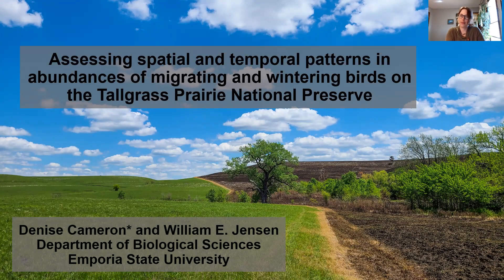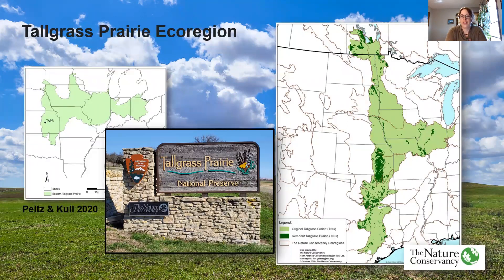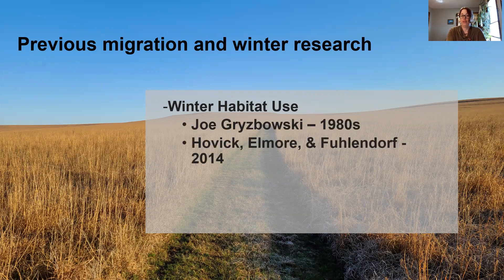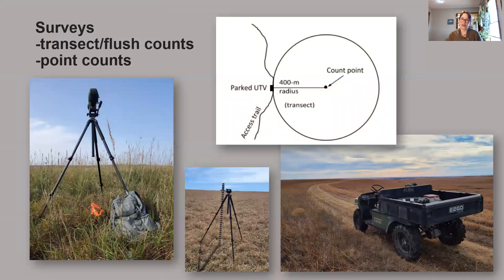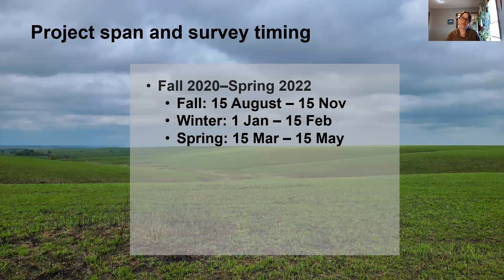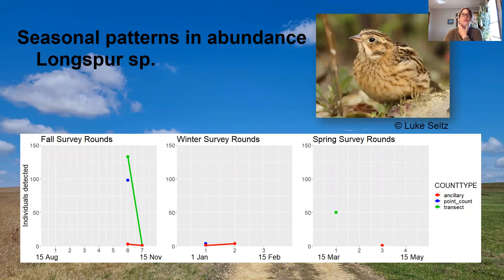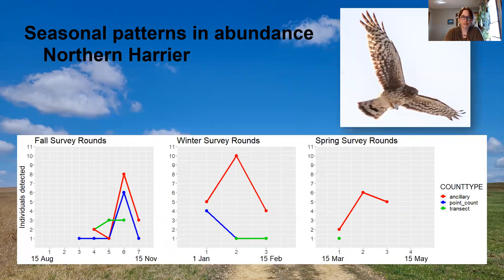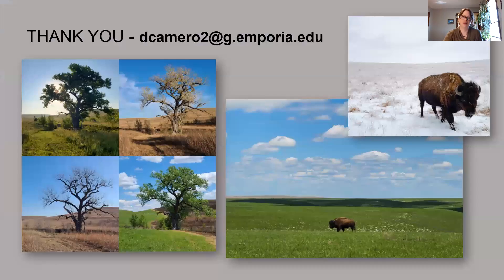Denise Cameron KOS 2021 Fall Meeting Presentation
Assessing spatial and temporal patterns in abundances of wintering and migrating birds on the Tallgrass Prairie National Preserve